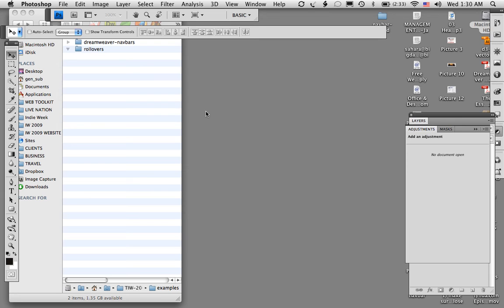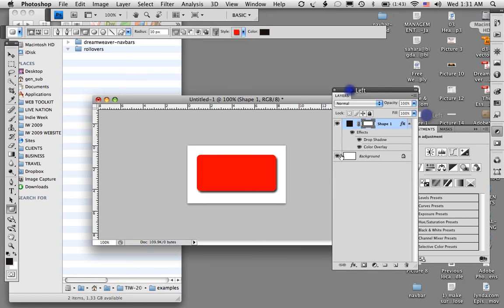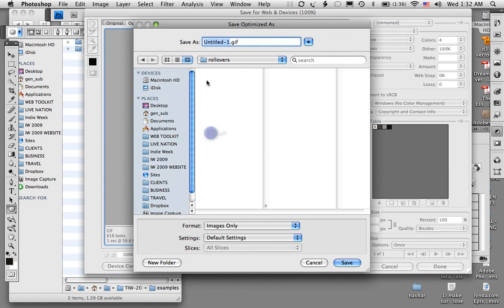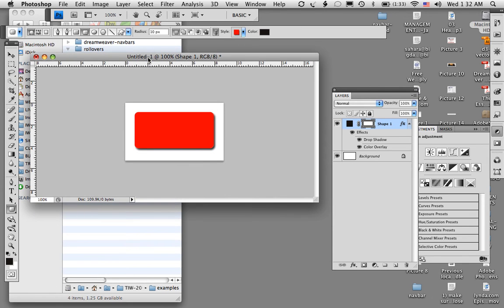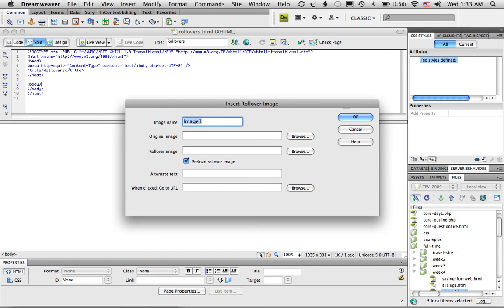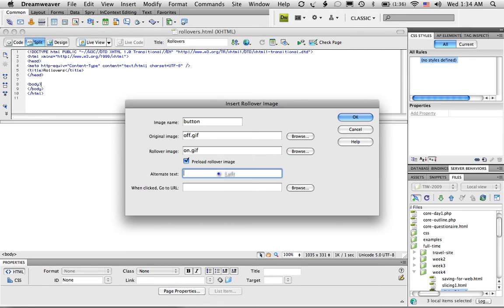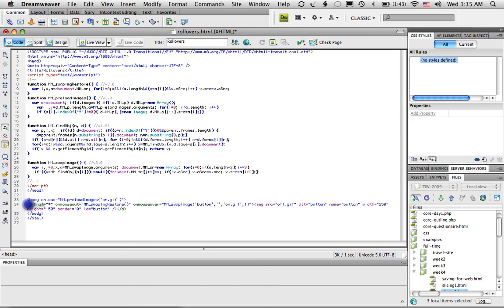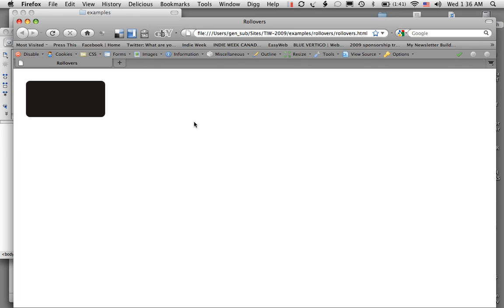dreamweaver-rollovers.mov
Creating a simple rollover effect using Adobe Photoshop CS4 to create the graphics and Adobe Dreamweaver CS4 to create the rollover effect using HTML + JavaScript